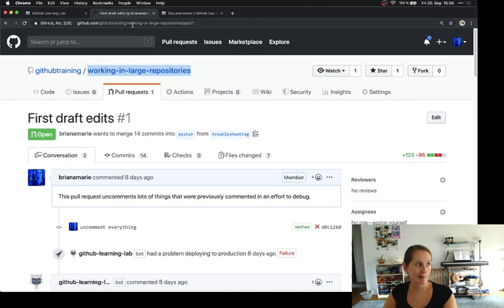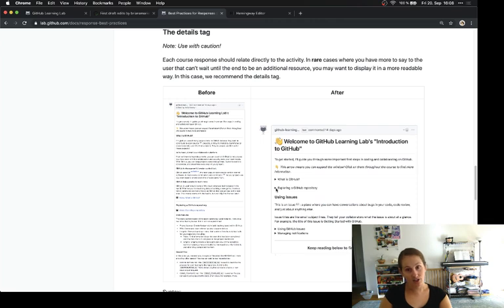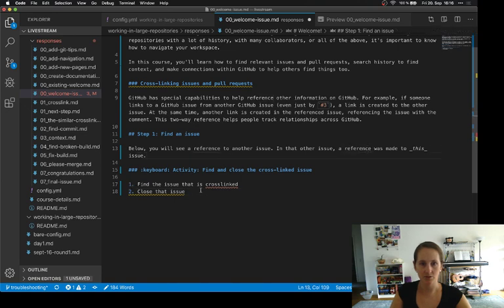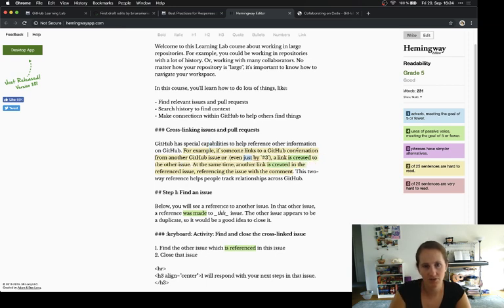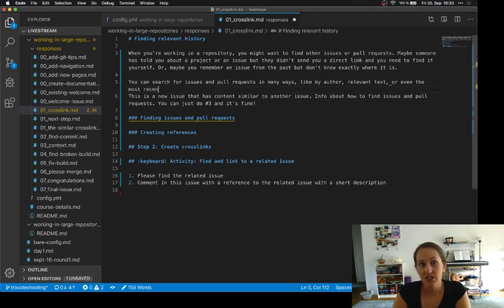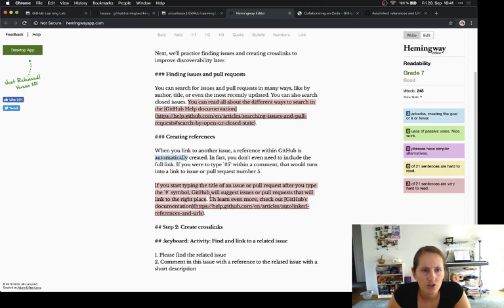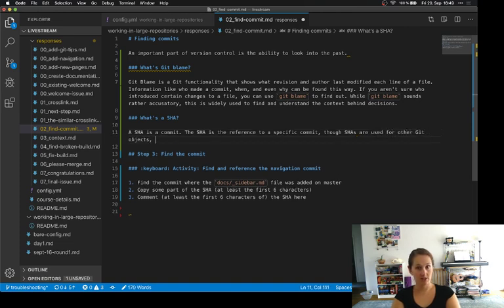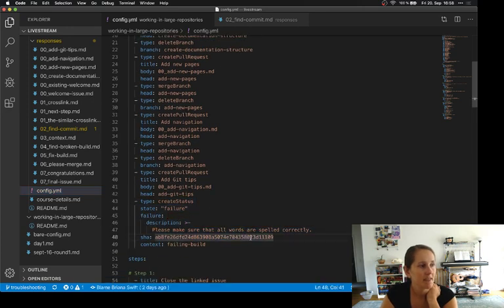Building a GitHub Learning Lab Course: Part 7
Join me as I build a Learning Lab course on finding history in repositories.

In part 7, I'm going to focus on getting the responses in good shape. This means everything from documentation to really clear instructions. Join me to get your questions answered about building courses, and help me build mine!